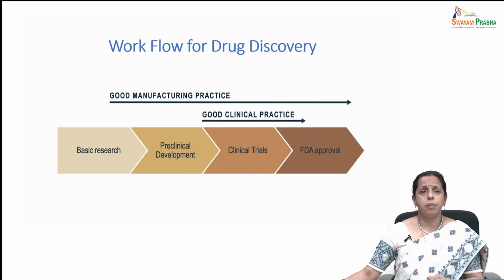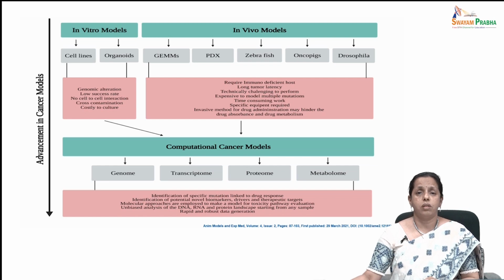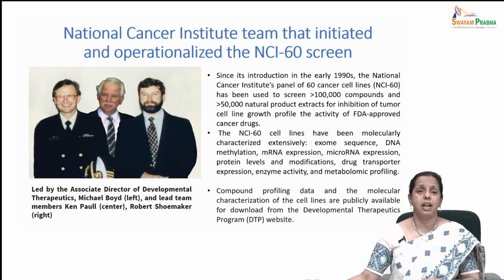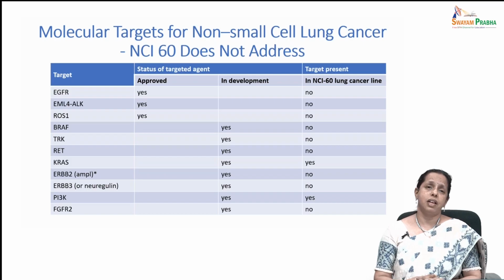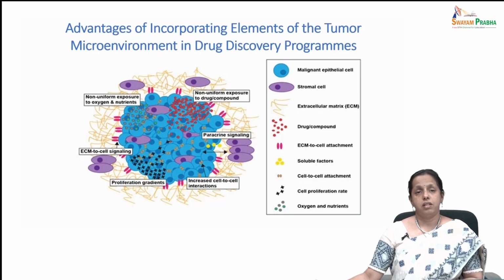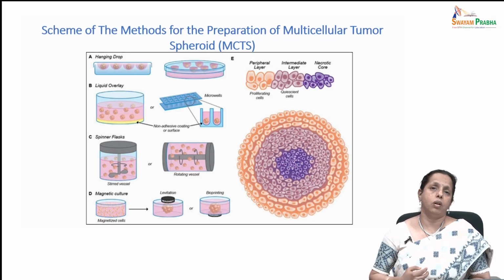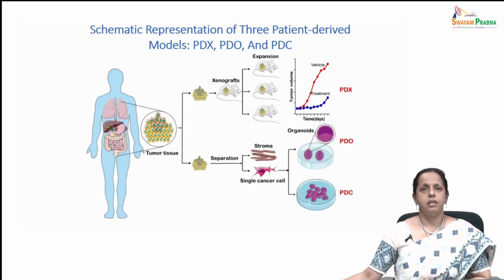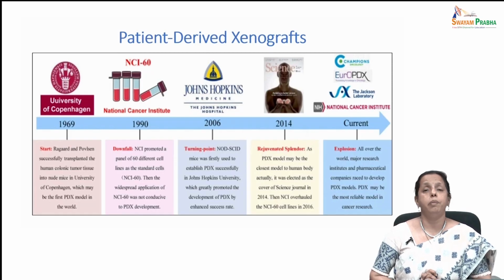Lec 17 Application of cell culture in Precision Oncology